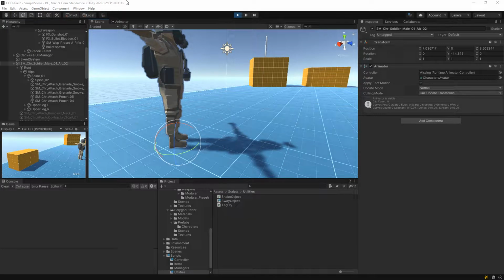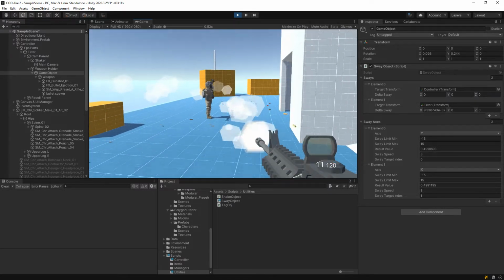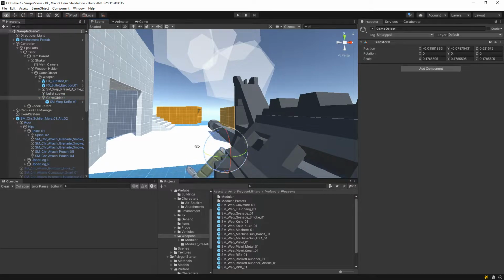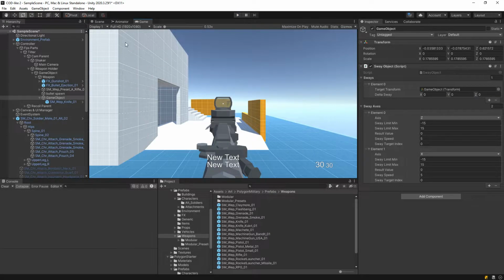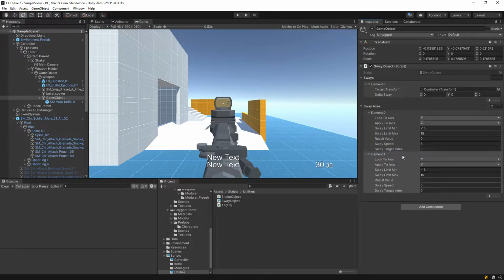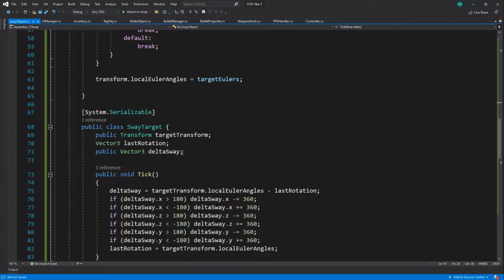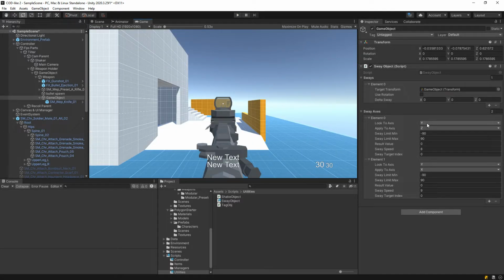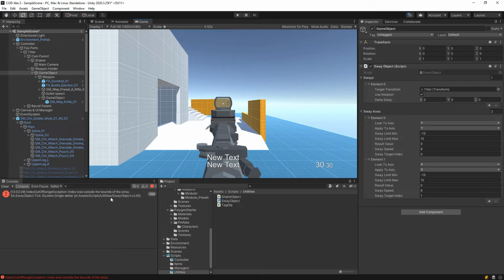COD-like - Sway Objects #2 S2E10